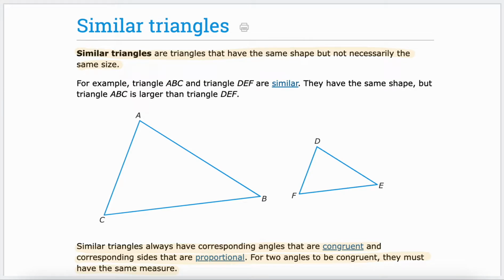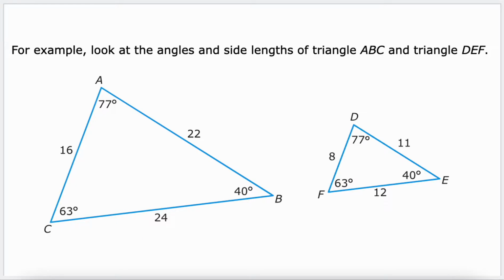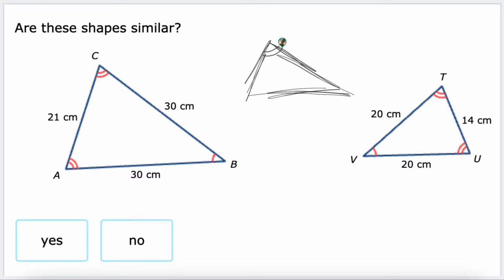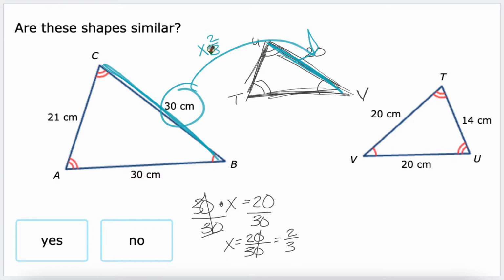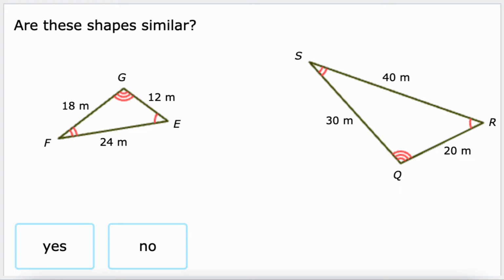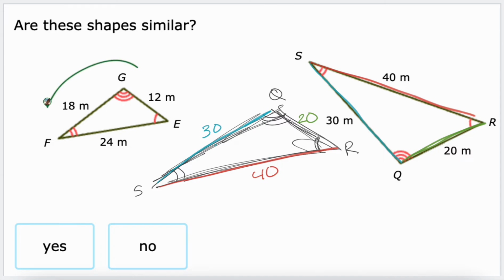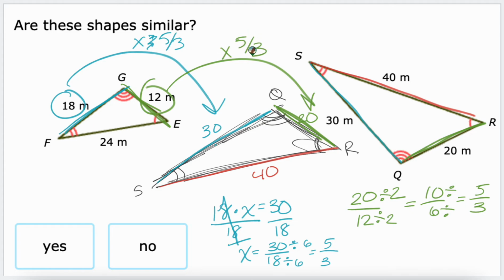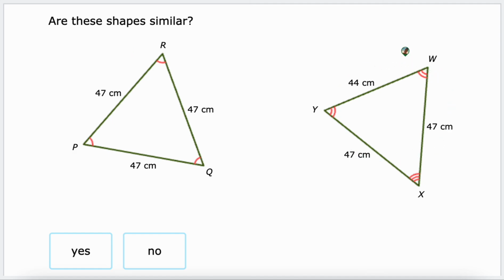IXL - Identify similar triangles